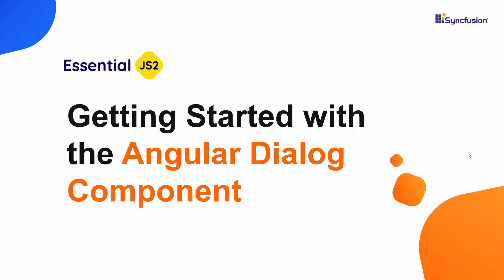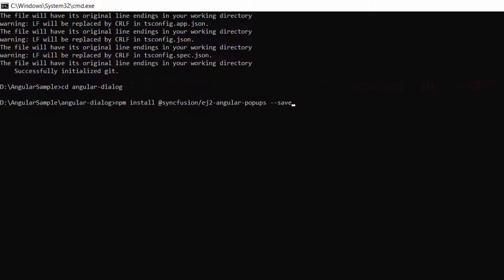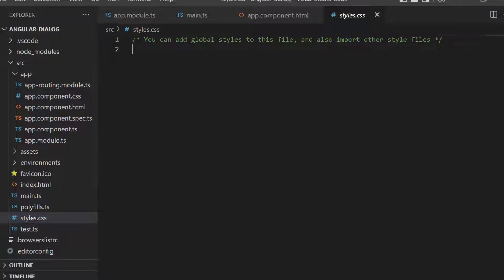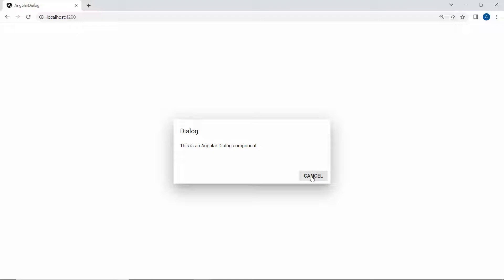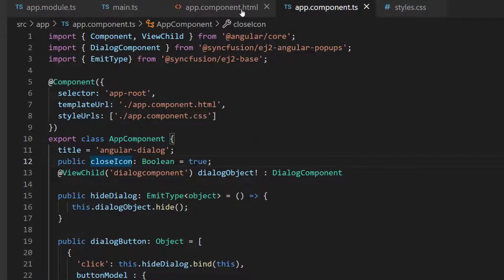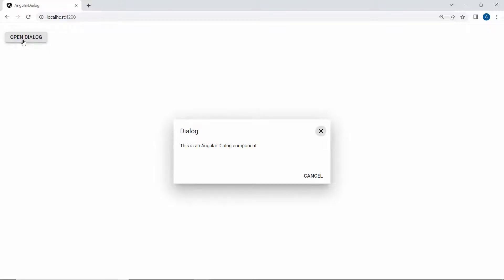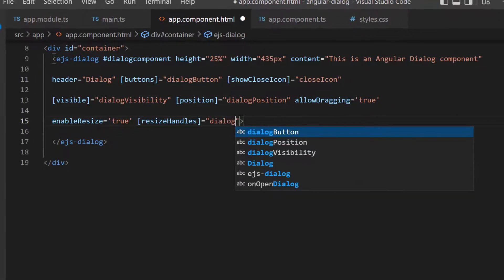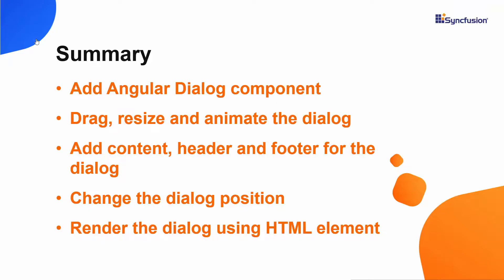Getting Started with the Angular Dialog Component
See how easily you can create and configure the Syncfusion Angular Dialog component. This video explains how to use the Angular Dialog component of Syncfusion to collect input from users; inform them about critical information, errors, and warnings; and confirm their decisions. You will also see how to drag, resize and position the dialog, how to create an overlay behind the dialog, and how to render the dialog using an HTML button element.

BOOKMARK DETAILS
[00:00] Introduction
[00:55] Create an Angular project using CLI
[01:42] Add Dialog component with relevant modules
[03:15] Add content, header, and footer for the dialog
[05:55] Render the dialog using an HTML button control
[06:59] Position the dialog
[07:43] Drag and resize the dialog
[08:29] Animate the dialog